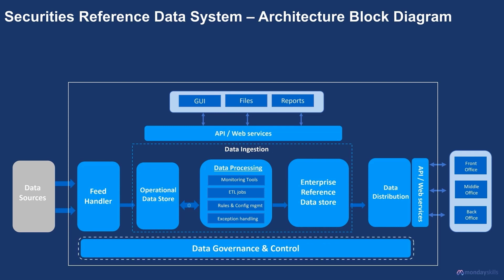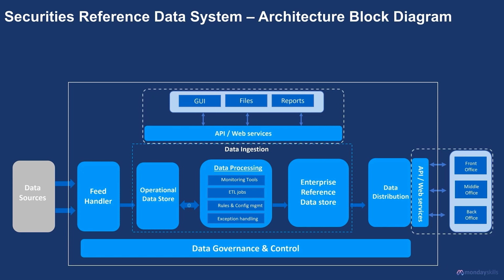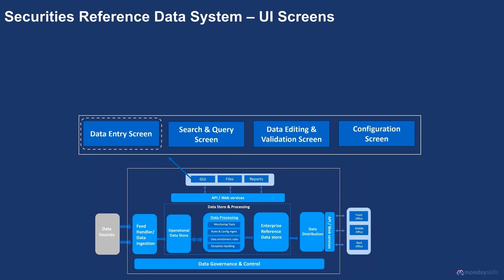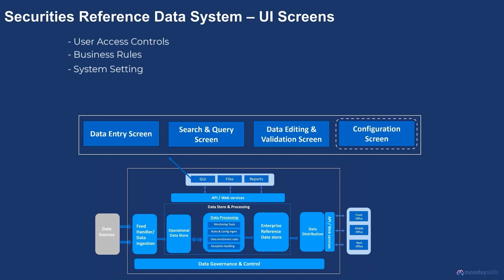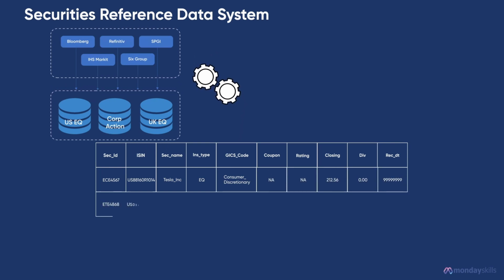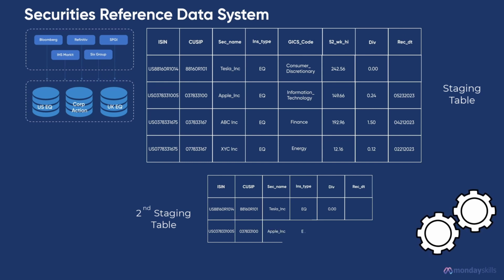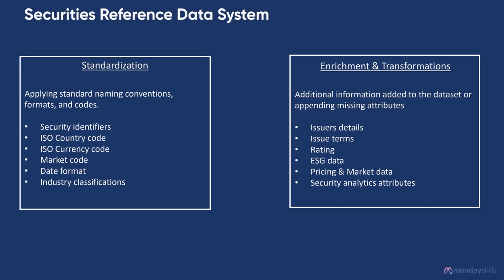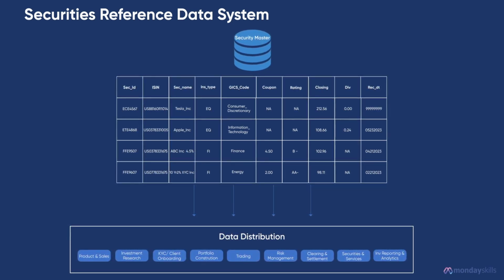Securities Reference Data System 101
Securities reference data system is key to Straight Through Processing (STP). This system is used by all market participants to support securities trading, post trade securities operations, risk management, compliance, and reporting.